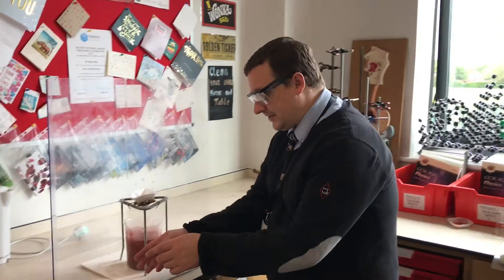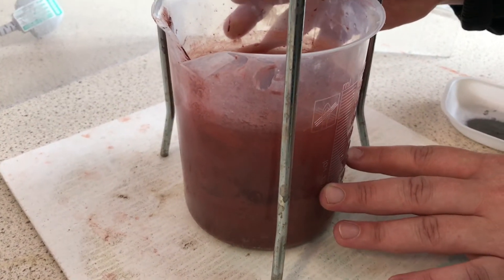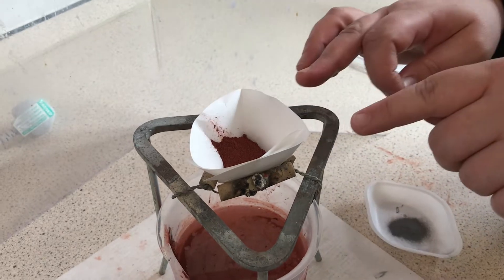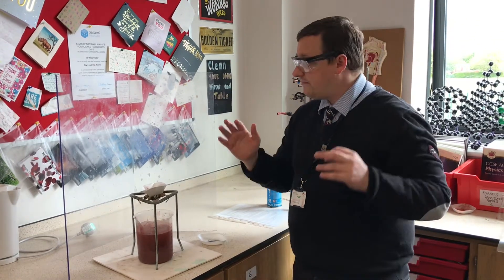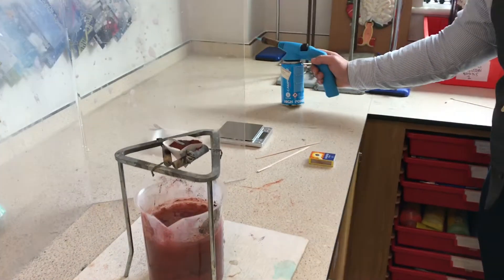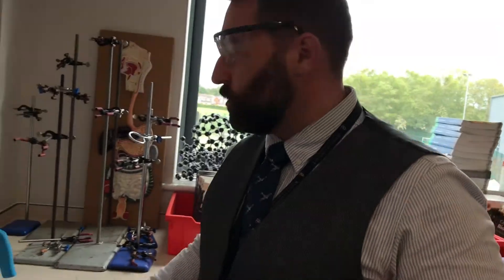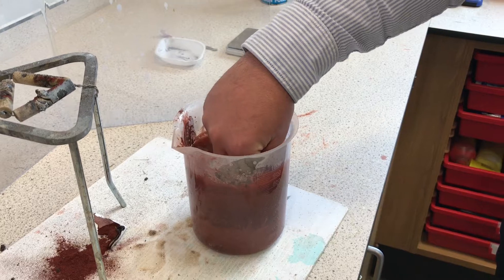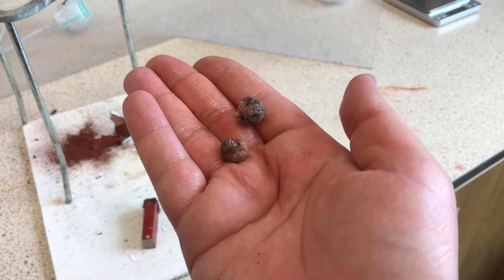Thermite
Mr Thomas and Mr Walker carry out the thermite reaction which involves the displacement of iron and aluminium, the use of a blowtorch and some explosive firework effects! What other reasons could you possibly need to watch this video!?! Enjoy!